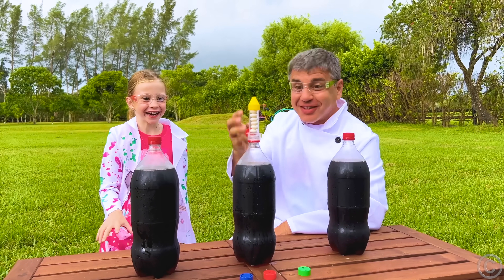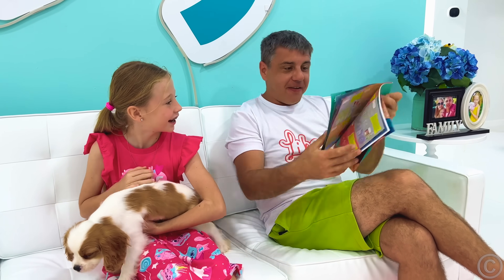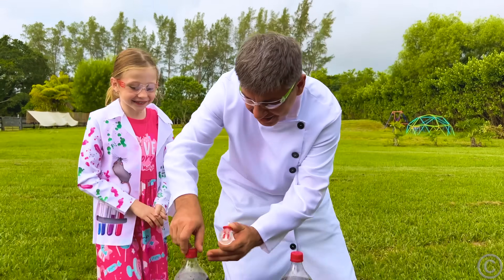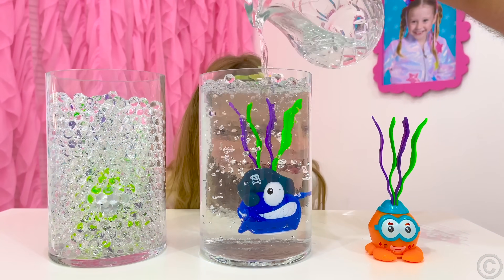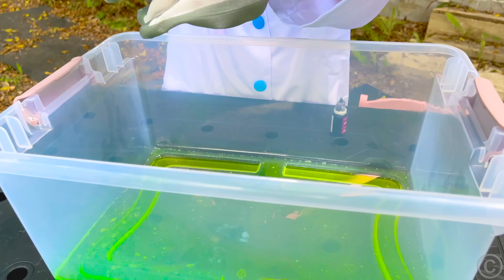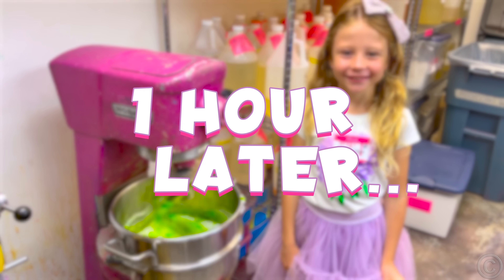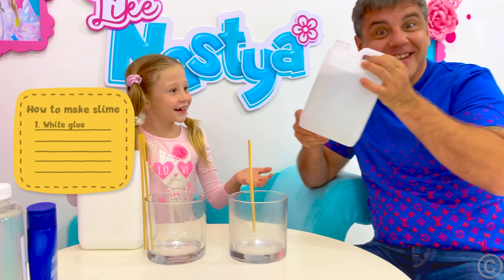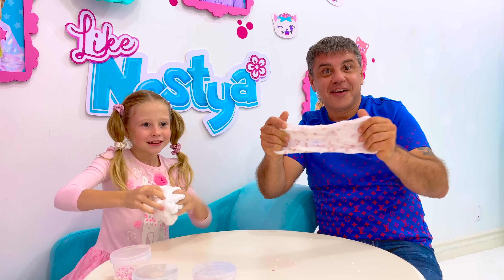Nastya and Dad are doing fun scientific experiments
All the most fun and easy experiments for children that can be repeated at home with their parents.